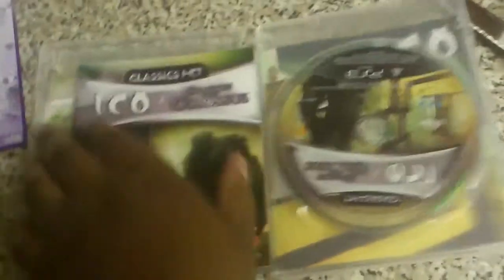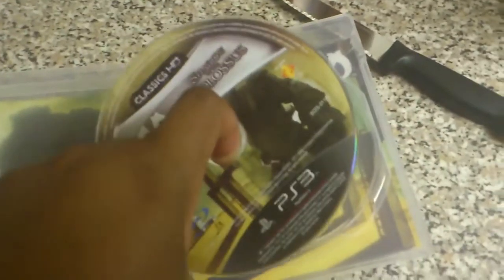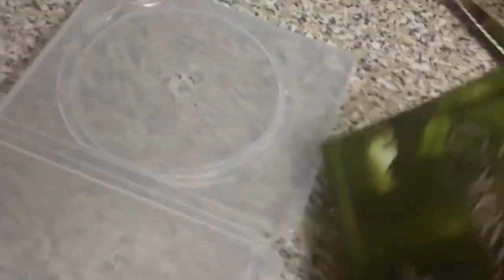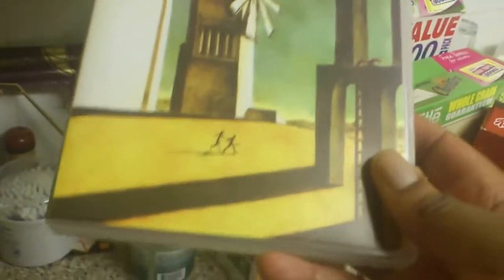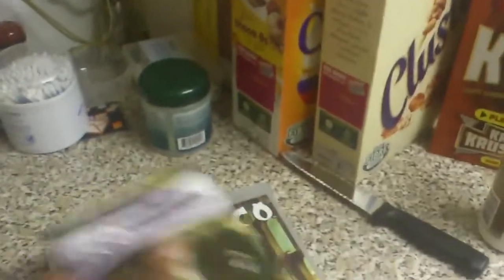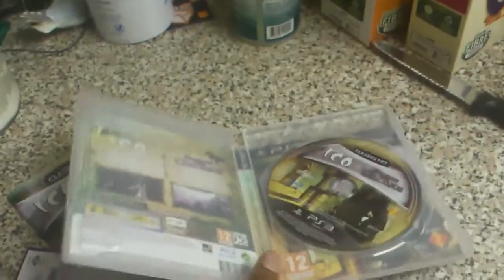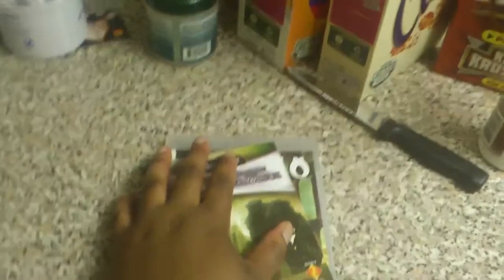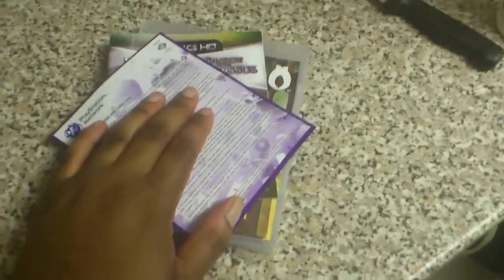Ico Shadow Of The Colossus HD PS3 UK unboxing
thanks to shopto.net for delivering it a day early :) enjoy the unboxing!